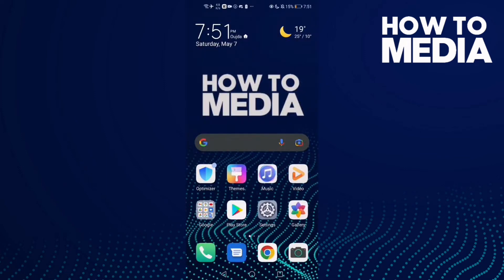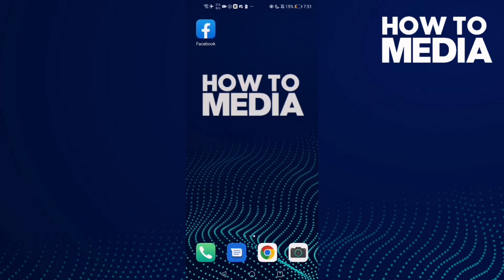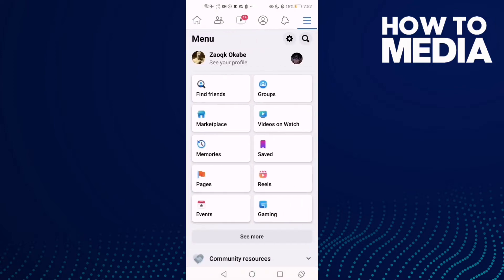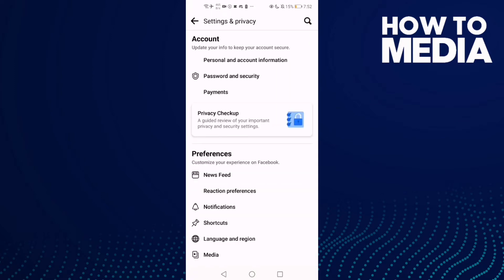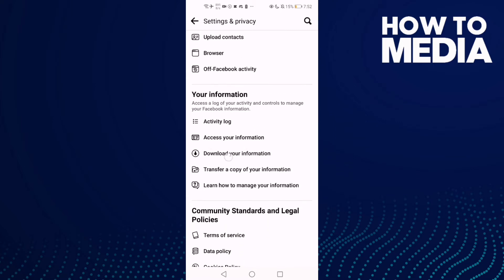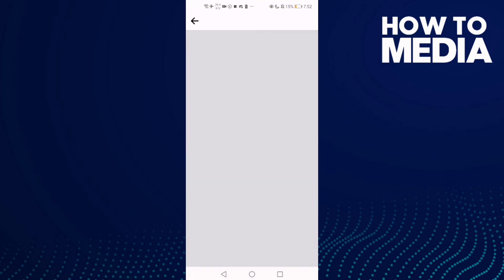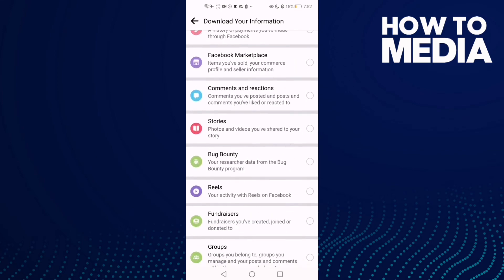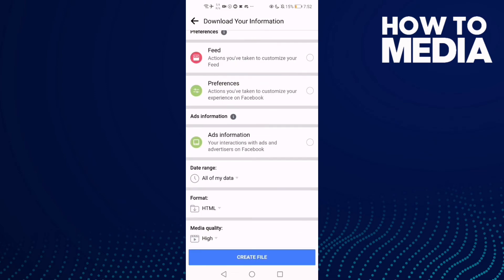How to Download Fundraisers on Facebook Mobile App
in this video we discuss :